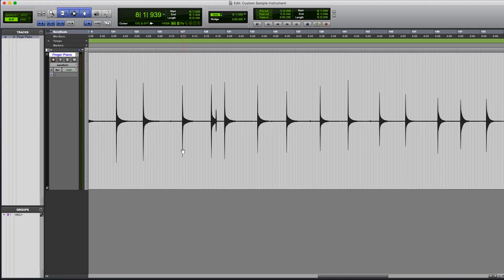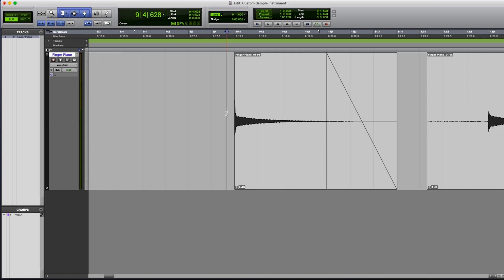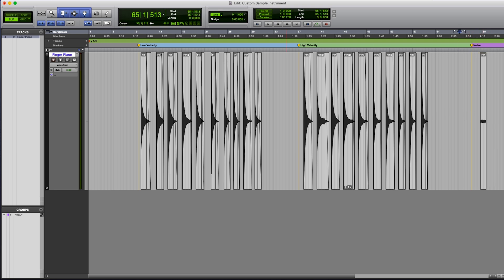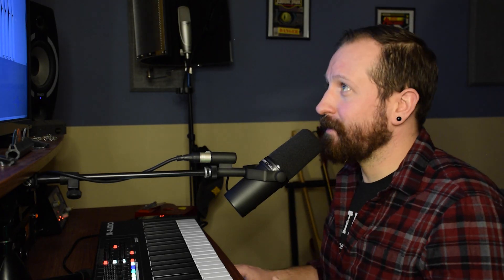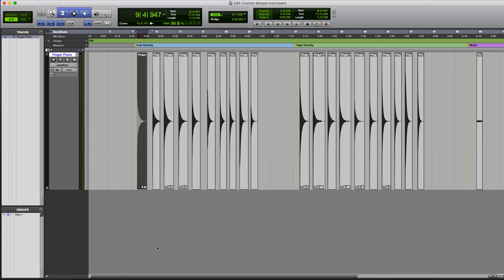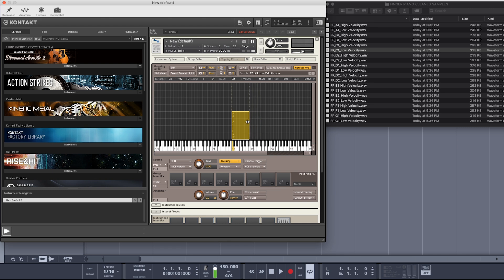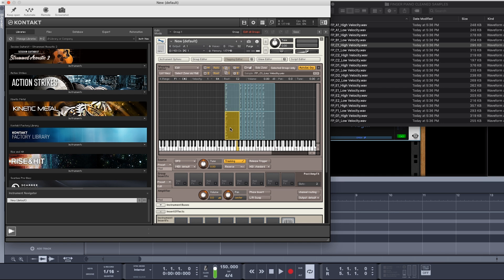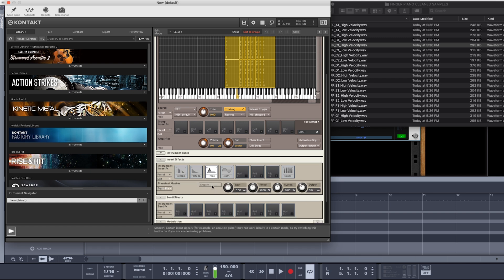How to Create a Kontakt Sample Instrument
If you're wondering what video gear we use, check it out

Join Sweetwater Studios engineer Bobby Dellarocco as he shows you how to create your own Kontakt sample instruments from whatever sound sources you want!

After you watch, check out Sweetwater.com today for all your music instrument and pro audio needs!